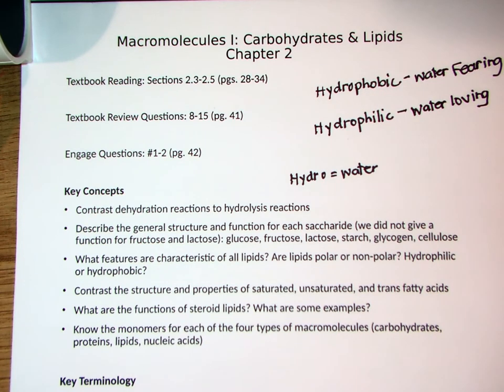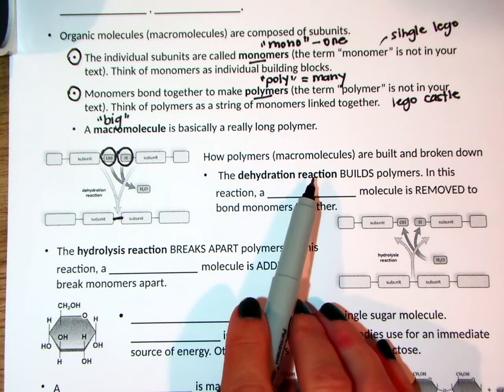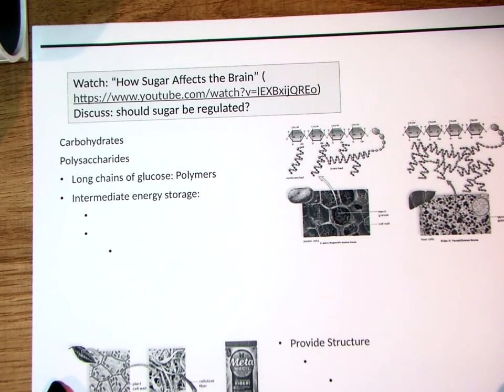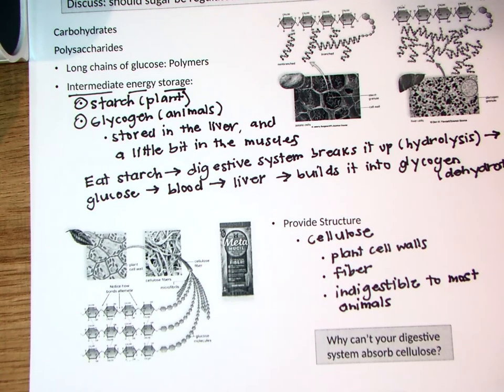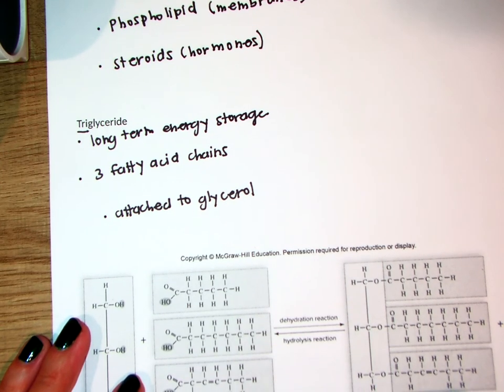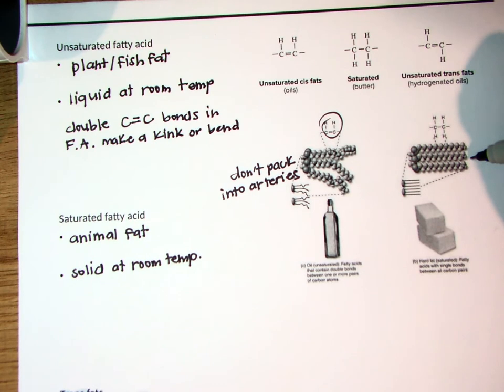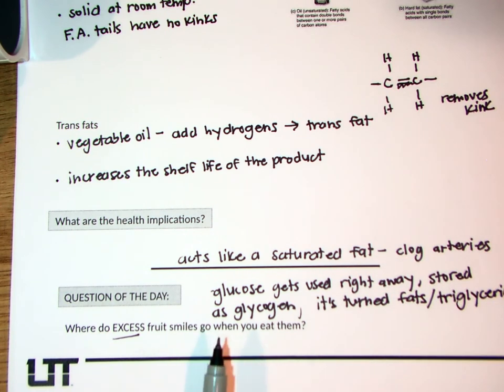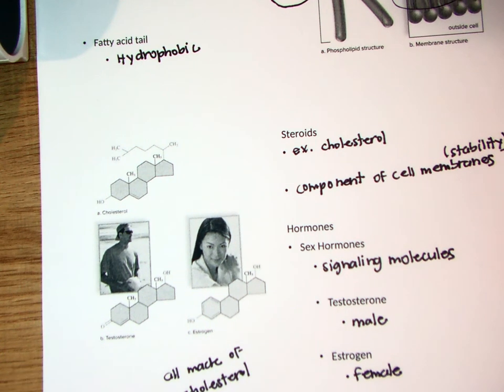Macromolecules I Carbohydrates and Lipids